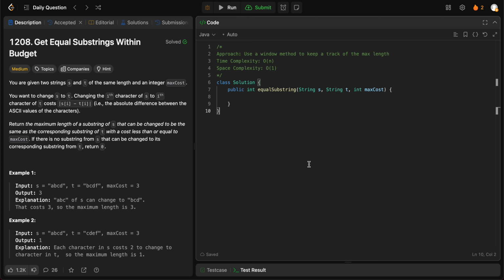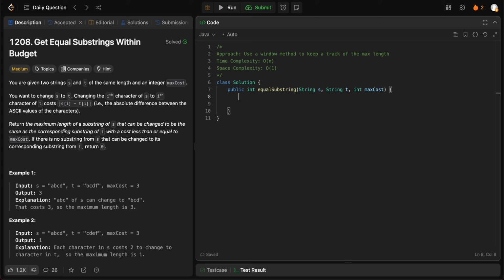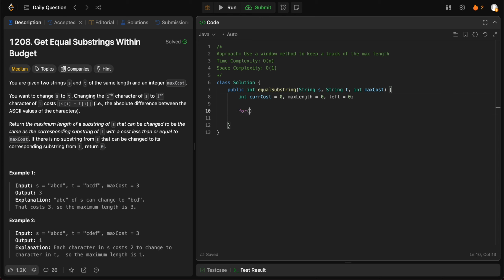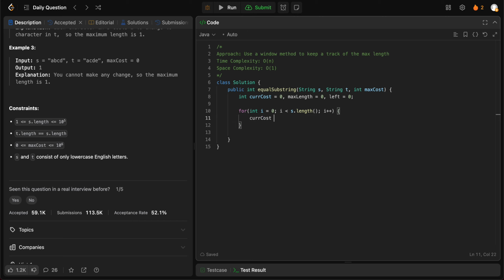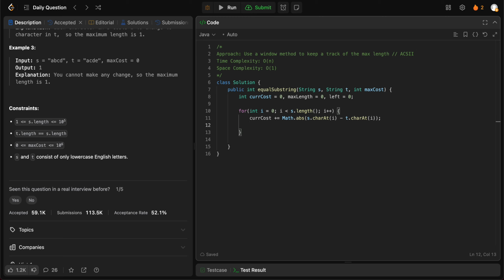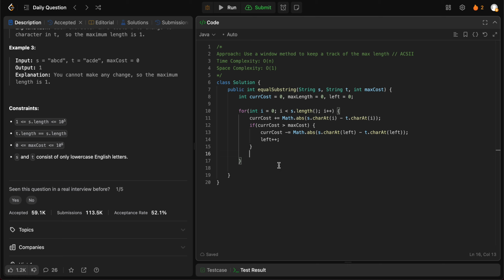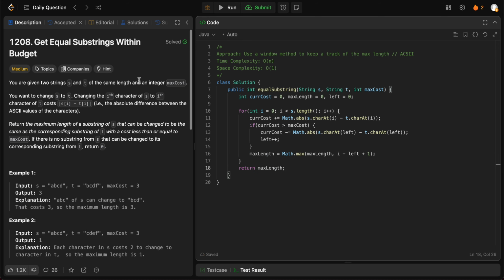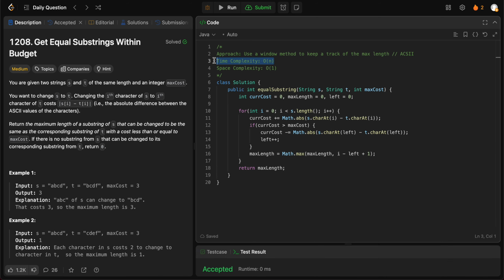1208. Get Equal Substrings Within Budget (LeetCode, Java)